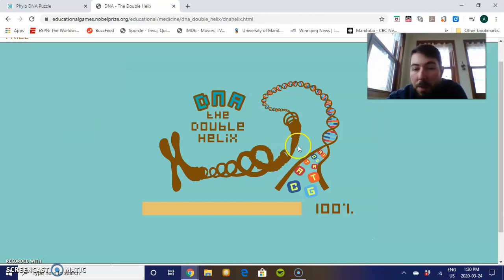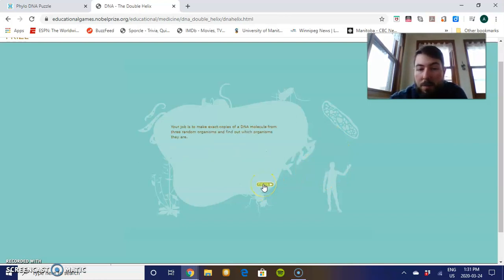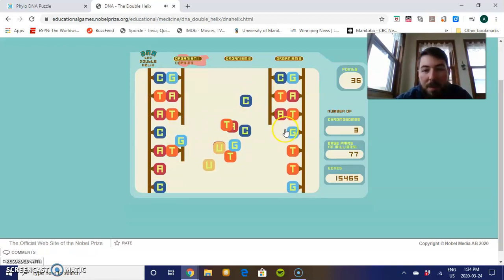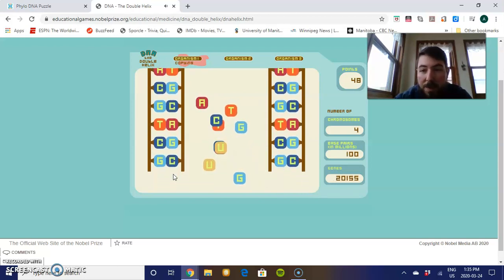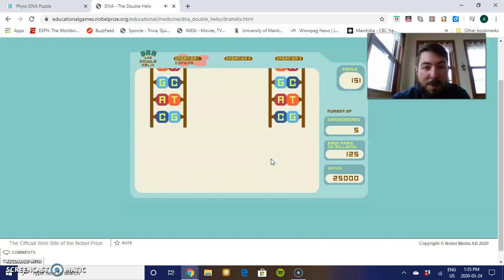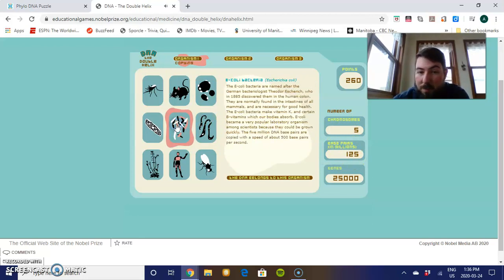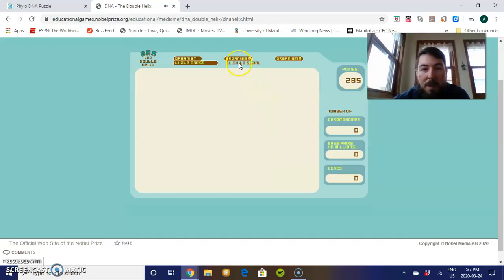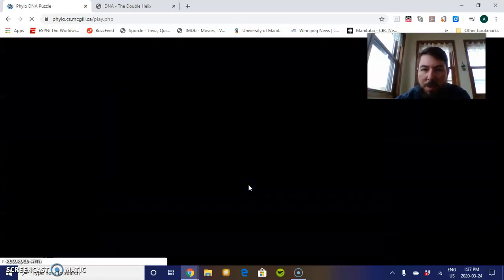DNA games - March 24, 2020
Hey guys! I made a video showing a couple of DNA games to try! Check them out!